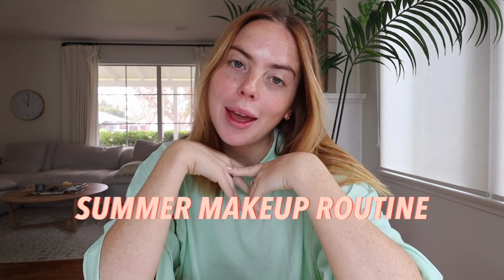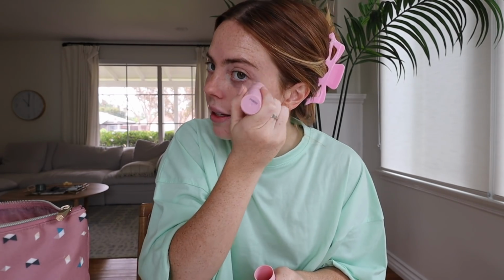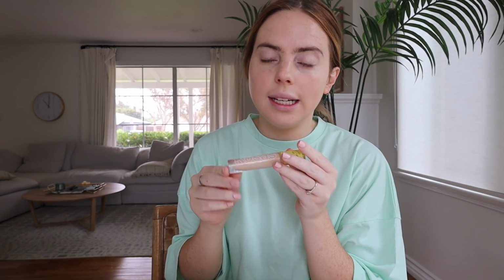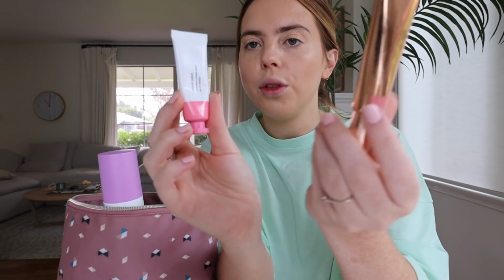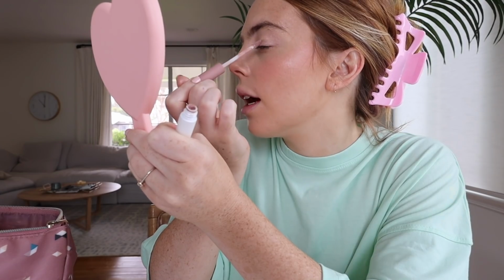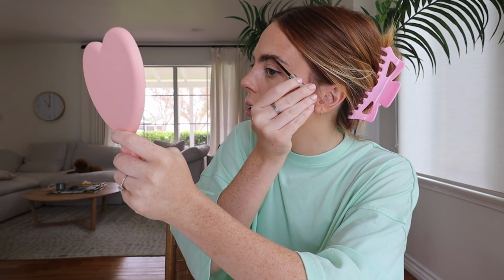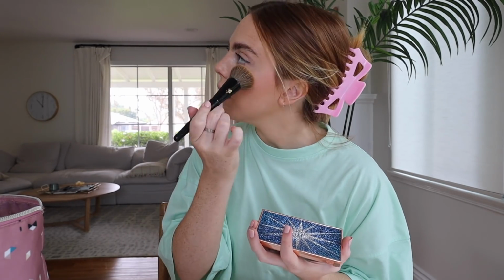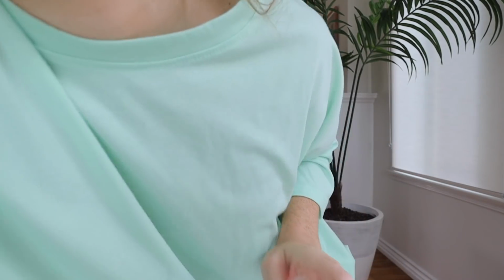My Summer Makeup Routine (simple, natural, glowy)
or you can use code WHATWESAID

SHOP PRODUCTS:

+Pink claw clip
+Glossier buildable priming moisturizer:
+Kosas Tinted Oil foundation:
+Kosas concealer:
+Nudestix bronzer (shade: bondi bae):
+Iconic London Blush (shade: rose riot):
+Glossier Cloud Paint (shade: puff):
+Charlotte Tilbury bronze/highlight:
+Glossier Skywash (shade-pebble):
+Glossier Lidstar (shade-moon):
+Glossier Pro Tip Eyeliner:
+Lancome Mascara:
+Glossier Boy Brow (shade: brown):
+Charlotte Tilbury pillow talk lip LINER:
+Charlotte Tilbury Lipstick (shade: Kim KW):
+Shiseido Eyelash curler:
+Fenty Glow gloss: